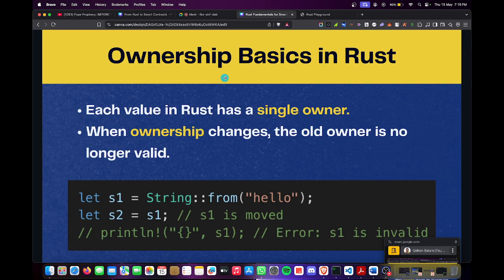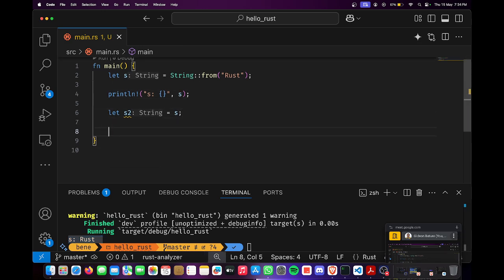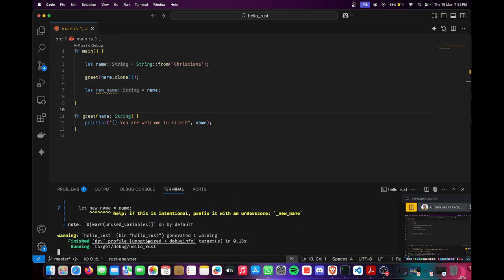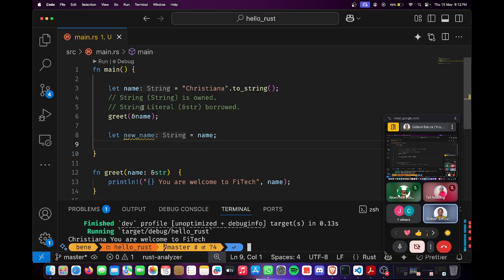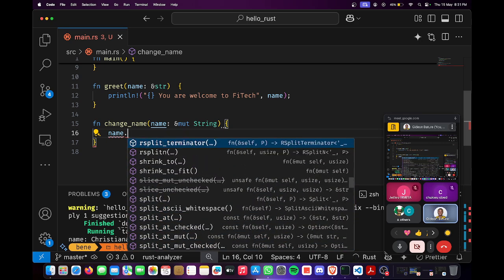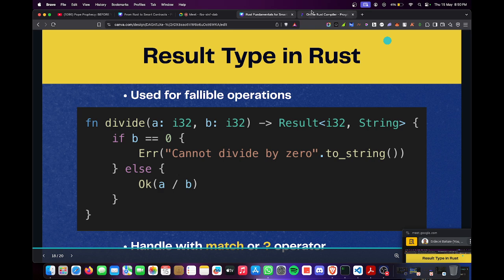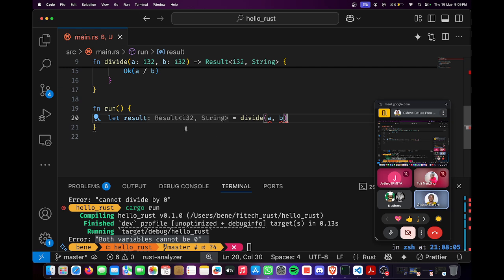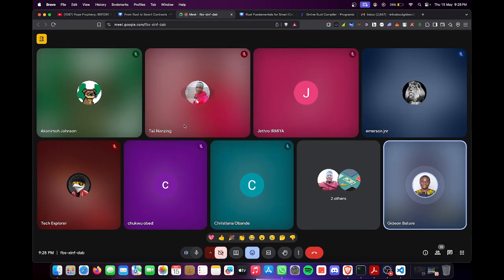Rust Fundamentals for Smart Contract Development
🦀 Rust Fundamentals for Smart Contract Development | Build the Foundation for Web3

Dive into the essential Rust concepts every blockchain developer needs! In this beginner-friendly session, we explore the fundamentals of Rust and how they apply to smart contract development on platforms like Solana, NEAR, and Starknet.

🧠 What You’ll Learn:

Setting up your Rust development environment

Key Rust concepts: ownership, borrowing, lifetimes

Using structs, enums, and pattern matching

Writing clean, safe, and efficient code

How Rust powers secure and scalable smart contracts

🎓 Perfect For:

Web3 developers transitioning from Solidity

Beginners looking to understand Rust in a blockchain context

Anyone interested in building powerful dApps in Rust

🔧 Tools Used: Rust, Cargo, VS Code, Command Line

🚀 Start your journey into low-level, high-performance smart contract programming!